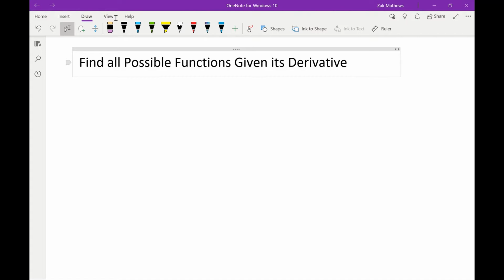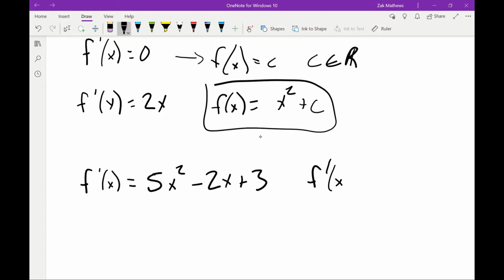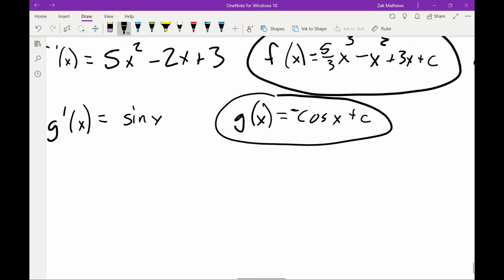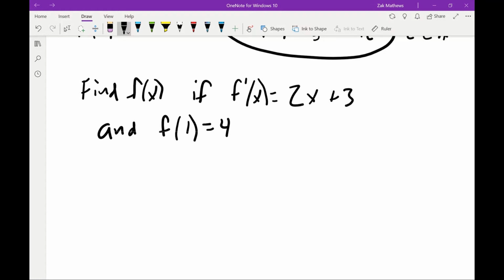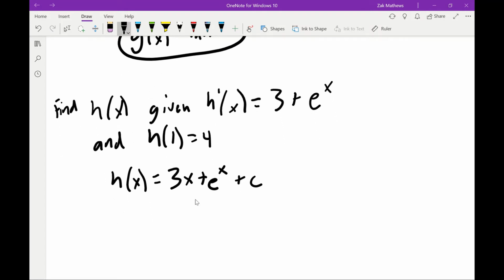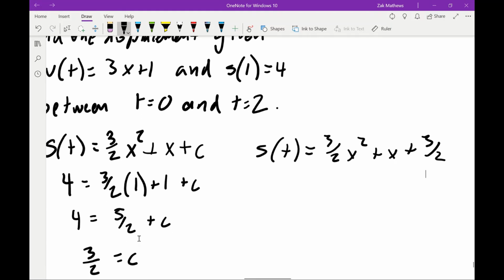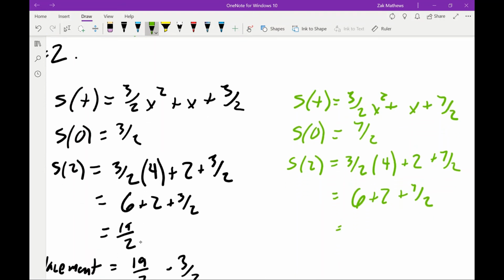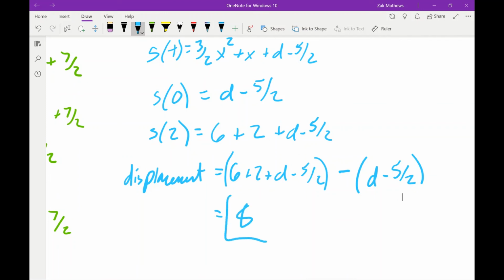Finding all Possible Functions Given its Derivative